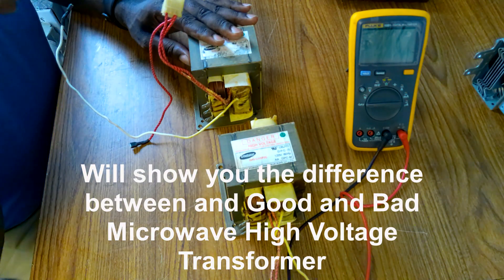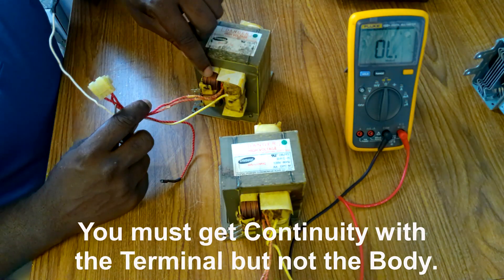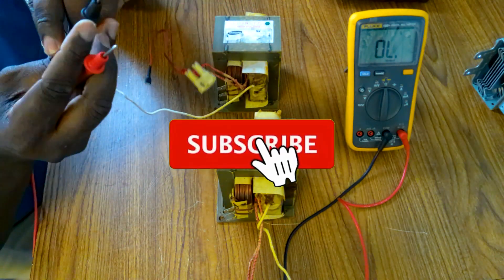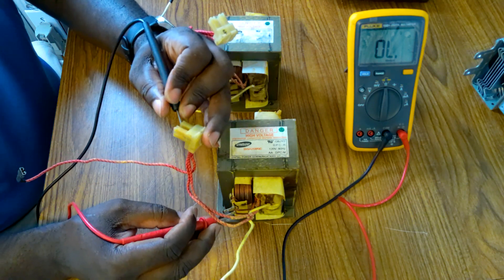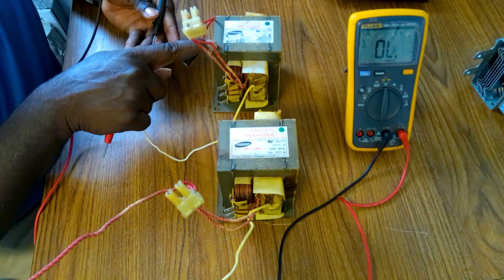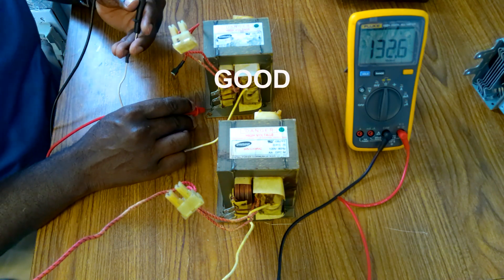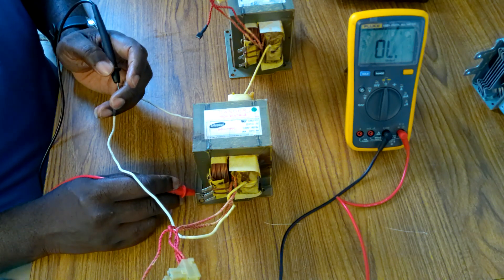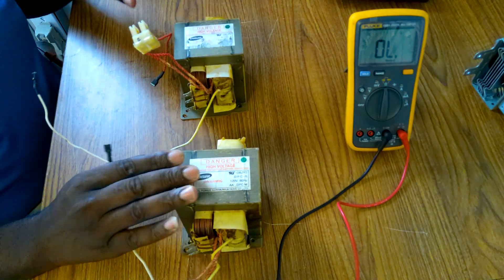How to test a Microwave High Voltage Transformer - GOOD vs BAD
In this video we will test and compare bad and good microwave oven High Voltage Transformer.